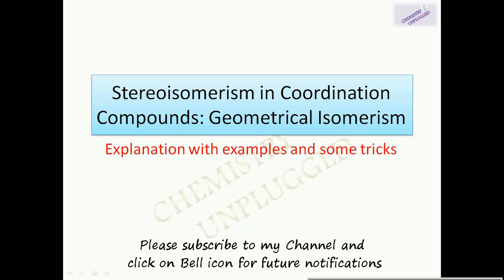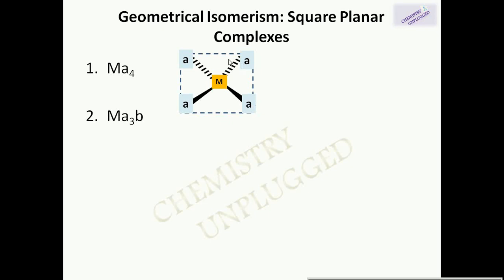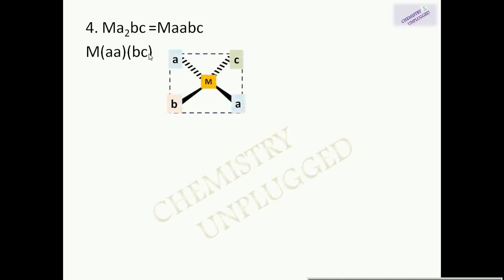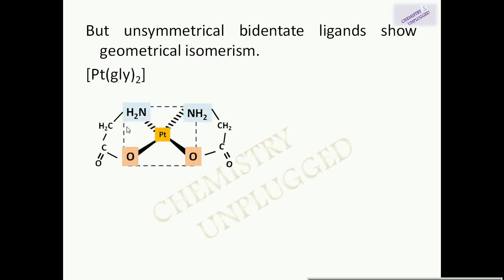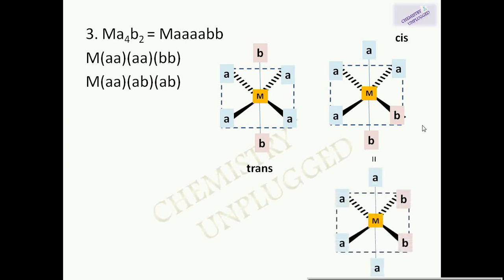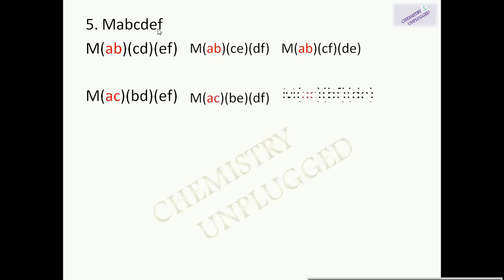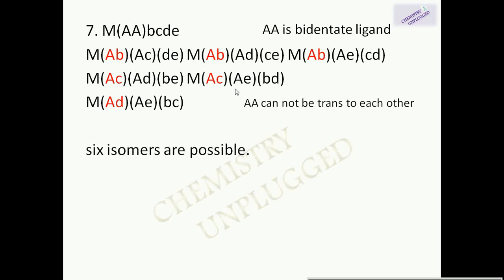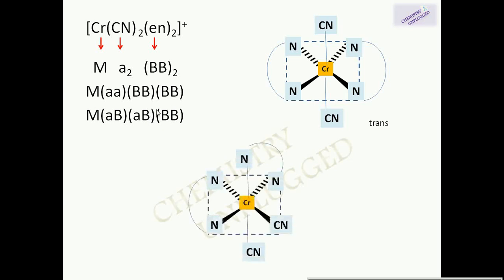Geometrical isomerism in coordination compounds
This video covers detailed description about geometrical isomerism in coordination compounds. I also discussed some tricks to calculate geometrical isomers in coordination compounds. After watching this video you can easily calculate number of geometrical isomers in coordination complexes.